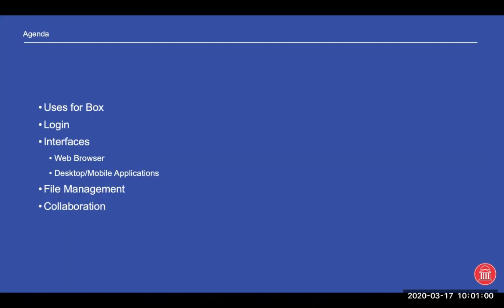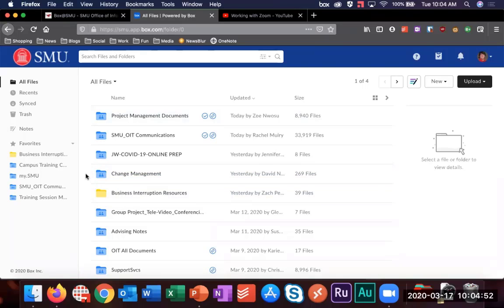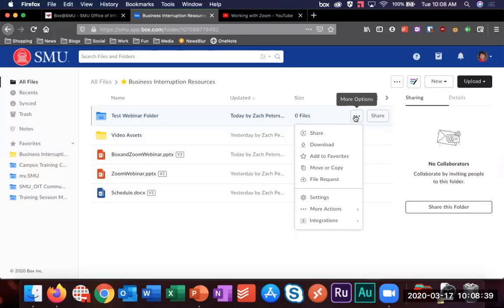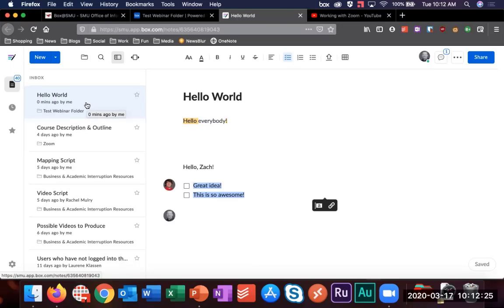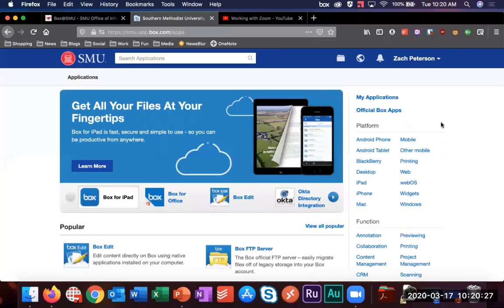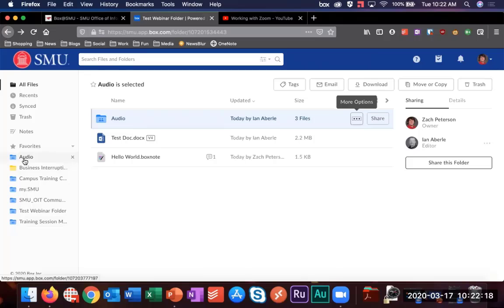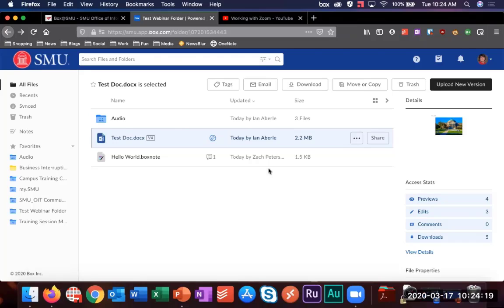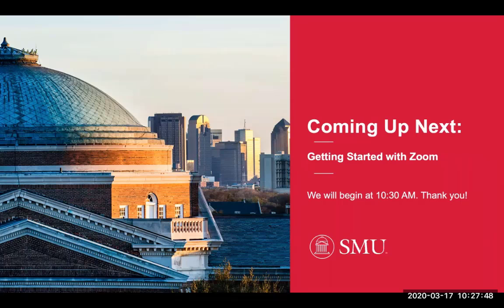Remote Work & Instruction: Box